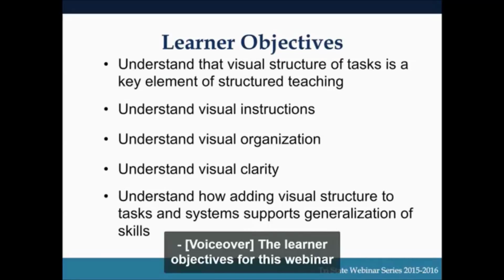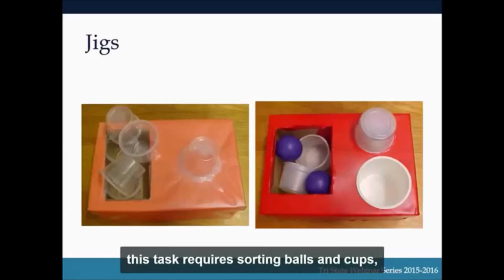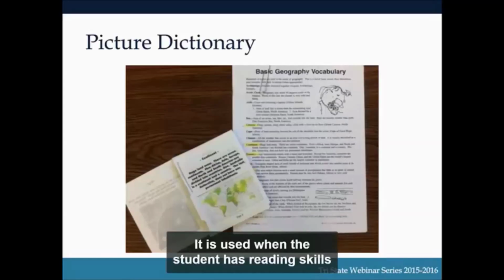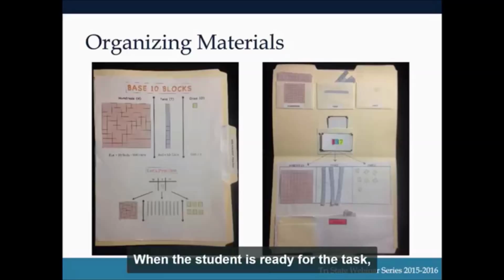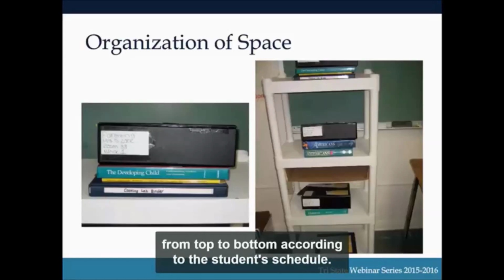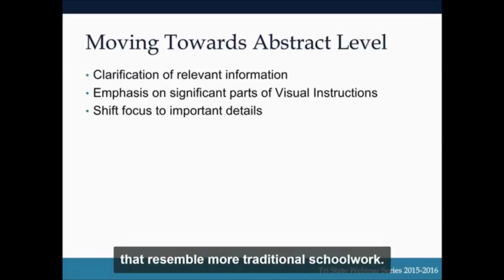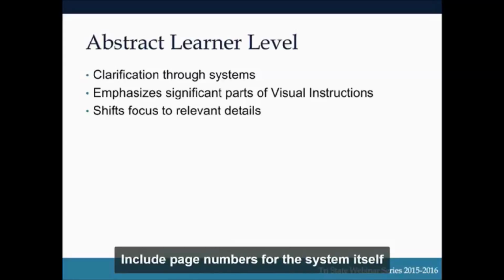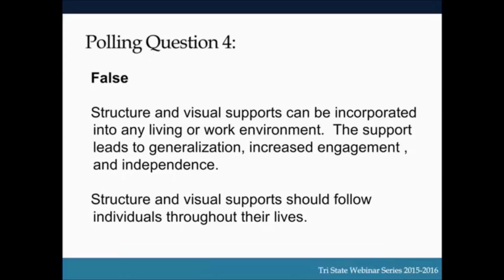Structured Teaching Part 5 Elements of Structure Visual Structure of Tasks